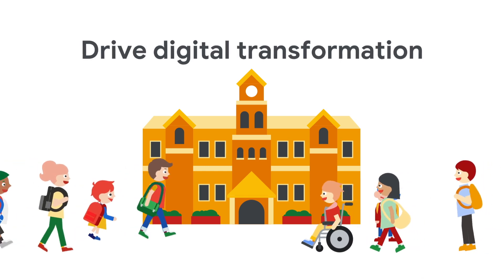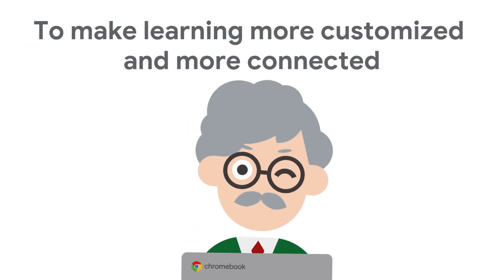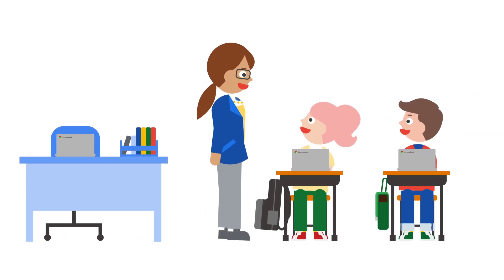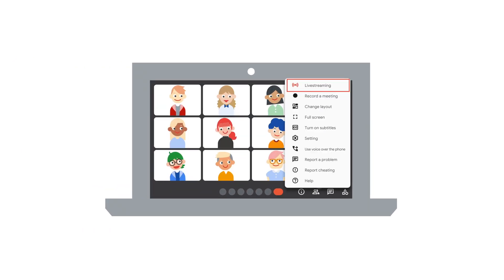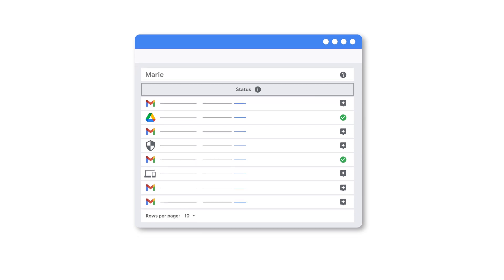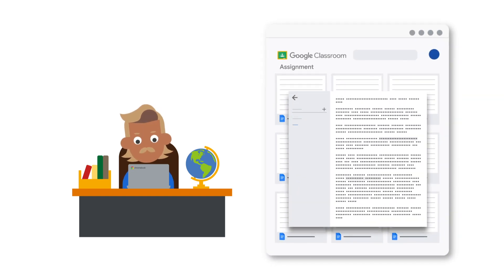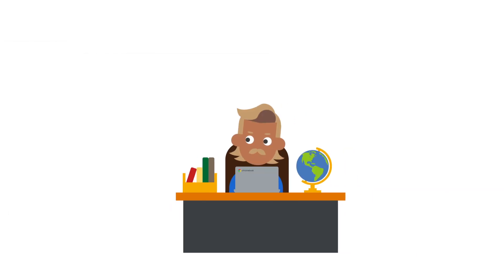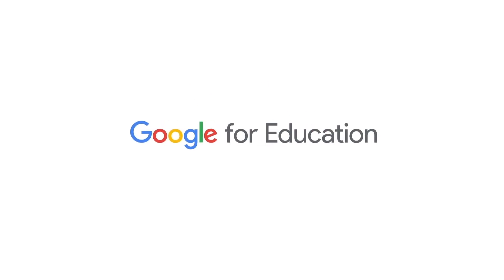[AU] What you can do with Google Workspace for Education paid editions (Full version)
Learn what Google Workspace for Education paid editions are and what you can do with them
Resources:
Google Workspace for Education: Compare editions
- 30+ Ways to the paid editions of Google Workspace for Education